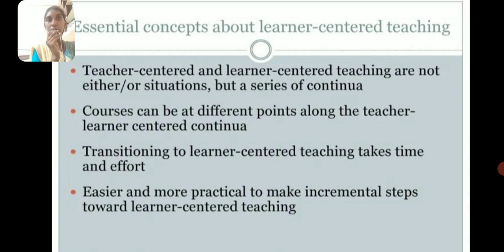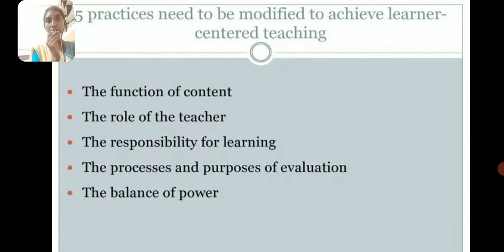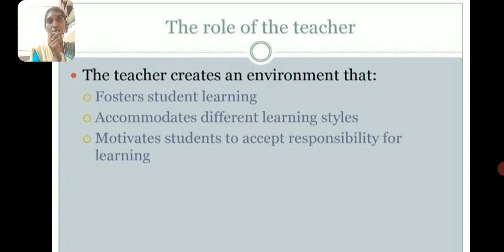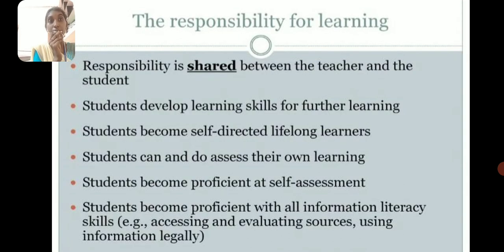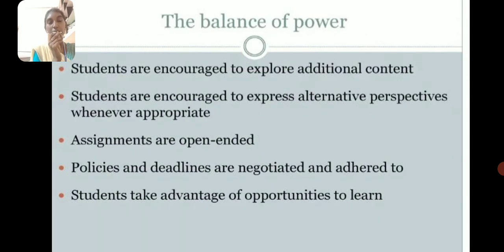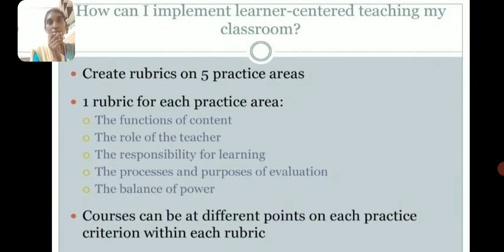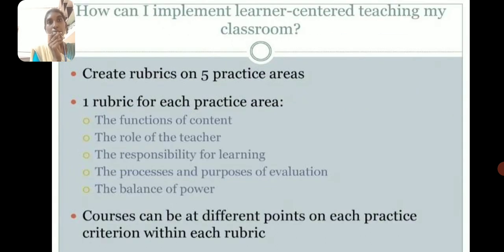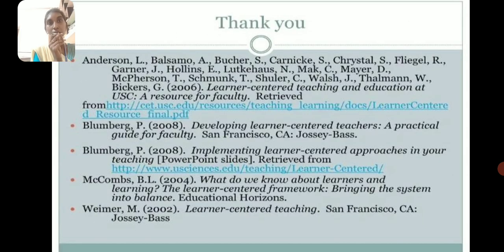types curriculum Learned centered